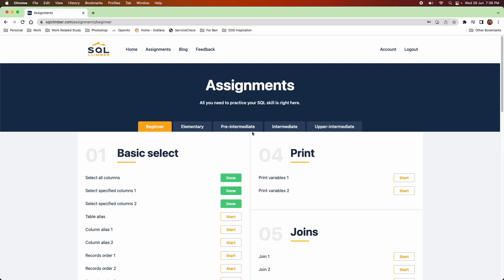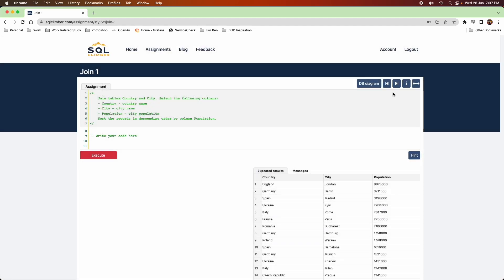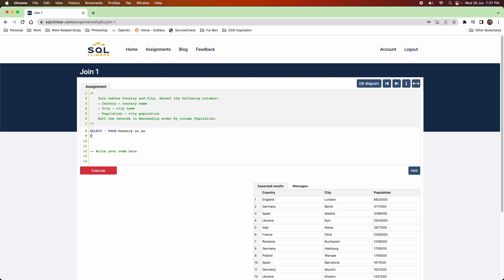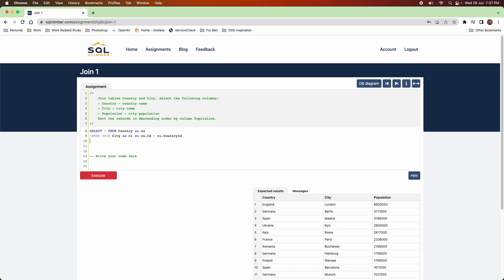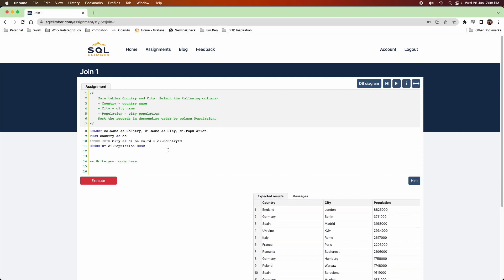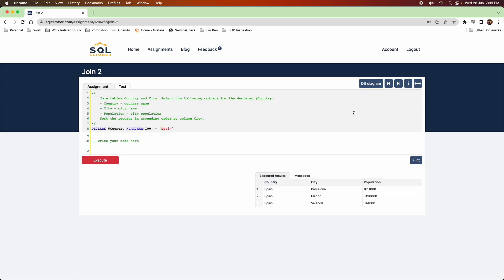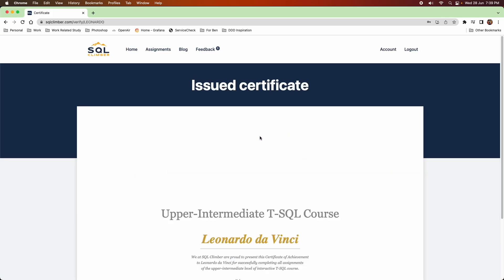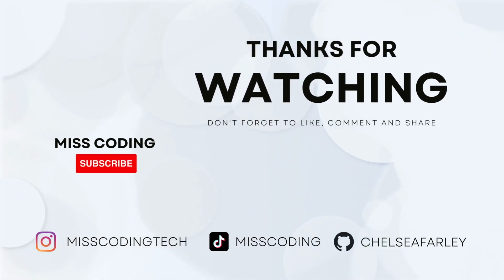Free Tools for Learning SQL and Get Certificates for LinkedIn - SQL Climber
Hi everyone!

Today I'm showing you SQL Climber. This is a free tool to help you level up your SQL and get certificates at various levels to showcase your SQL knowledge to employers. It's an interactive assignment based course that takes you through various challenges of increasing difficulty. Completing courses like these will give you a good understanding of SQL which you can either apply to your existing role, or promote your knowledge of when interviewing for software development roles. The advantage of using SQL Climber to increase your SQL knowledge is that you can complete assignments on your phone/iPad as you don't need anything installed!

// PRODUCTS USED
I use the following products in the creation of my videos: